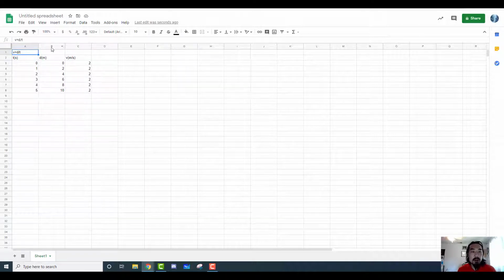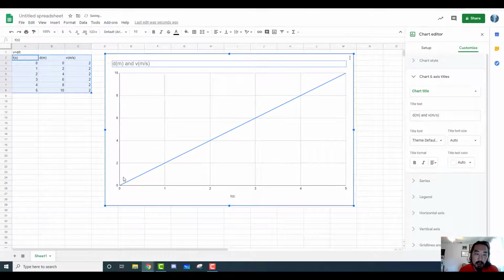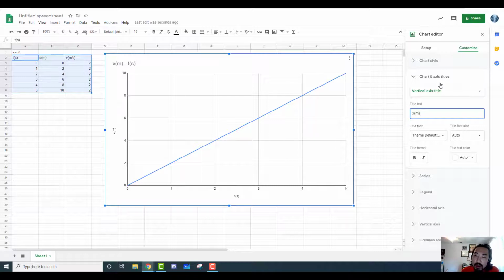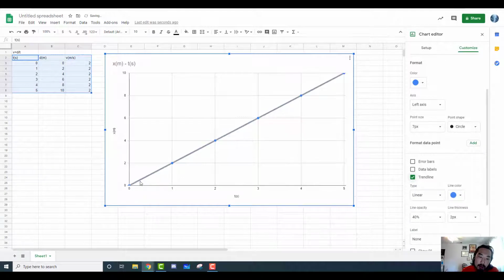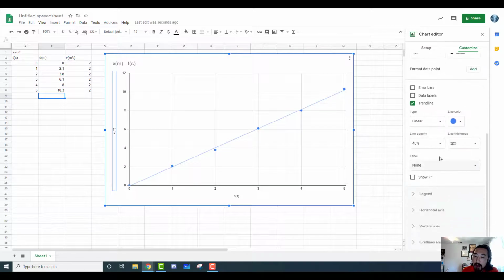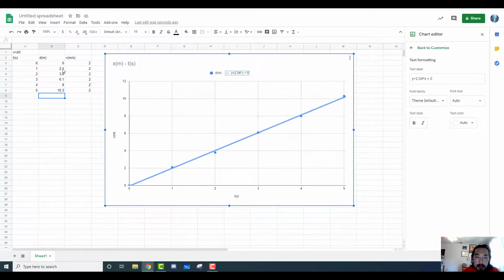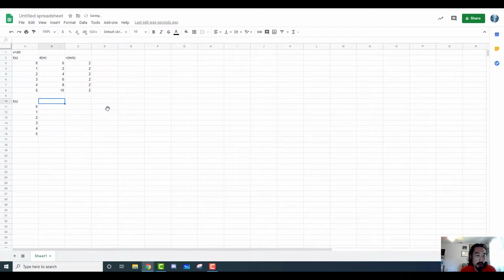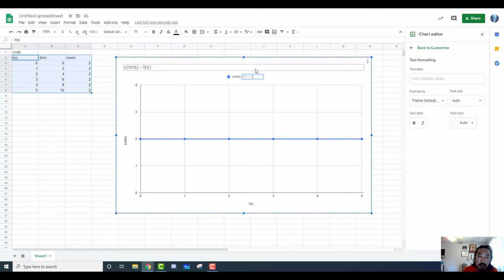How to Use Google Sheets for Graph Creation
Mr. Lee goes over how to create graphs from your data sets.